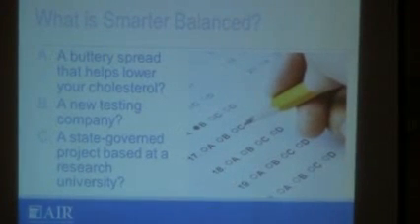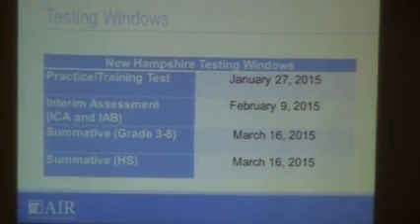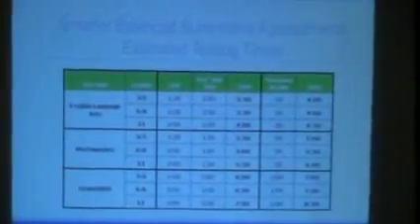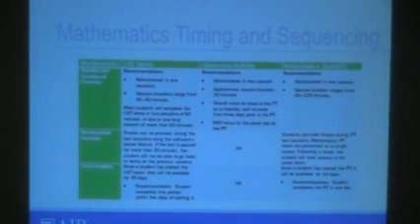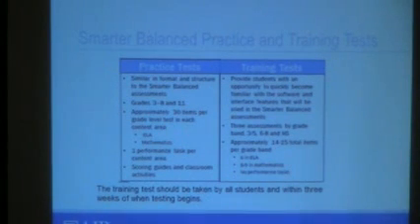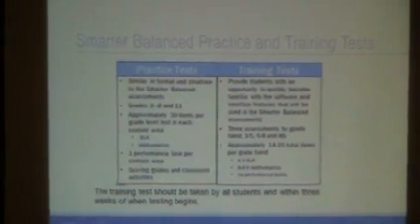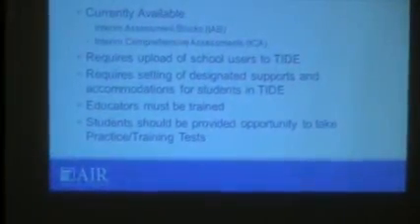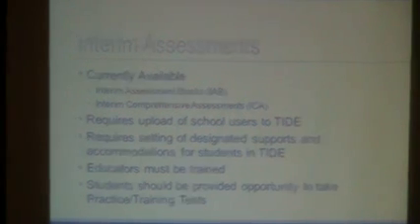1 Smarter Balanced Assessment Overview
NH Smarter Balanced AIR District Test Coordinator Training Part 1